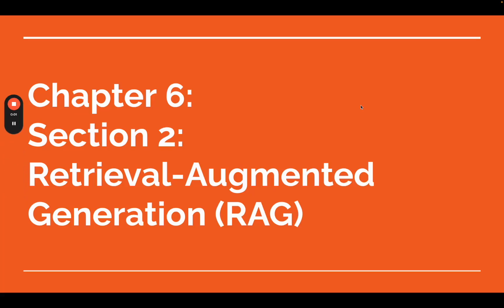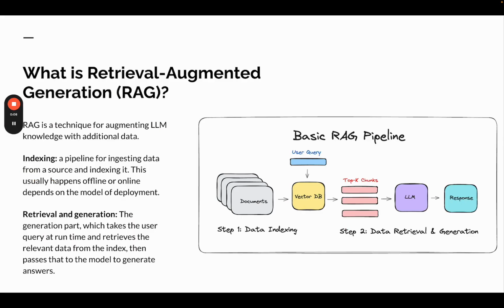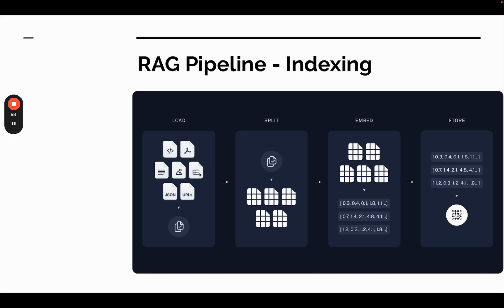New AI course preview - Becoming an AI engineer with LLM application development - What is RAG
Hi there,
My name is Mark, and I am a computer science student in Taiwan. Today, we will talk about my new course on Udemy about building a generative AI application with LLMs.